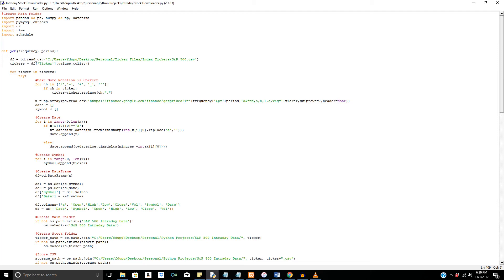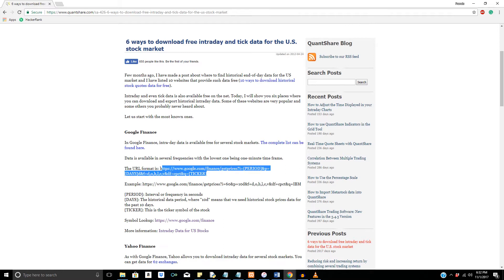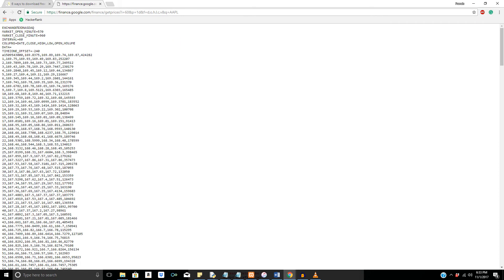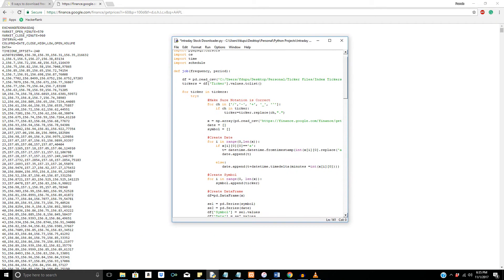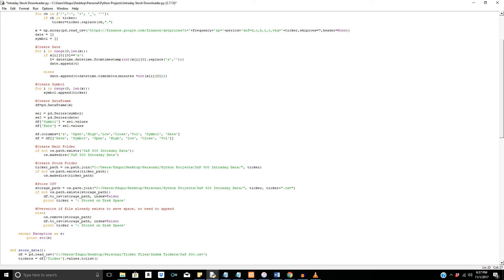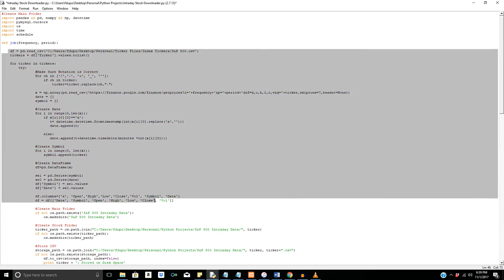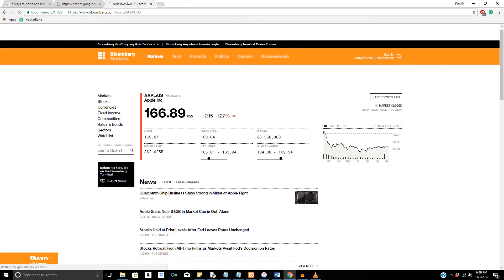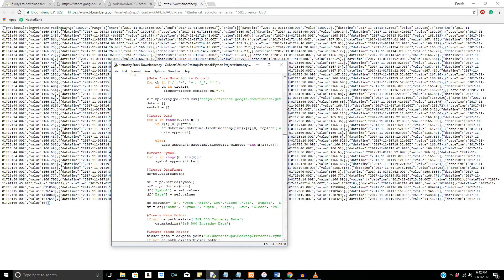Obtaining Intraday Stock Data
In this tutorial, we will cover two means of obtaining intraday stock data from the Internet for free. We will also briefly go over a Python script I wrote to pull in intraday data from Google Finance and output it to a MySQL database.

Here are the two means of obtaining the intraday data that I cover in the video with example URL's

The source code can be found on my website here for the script: